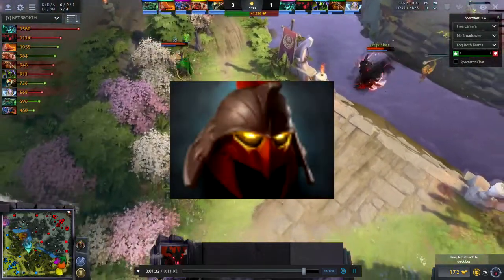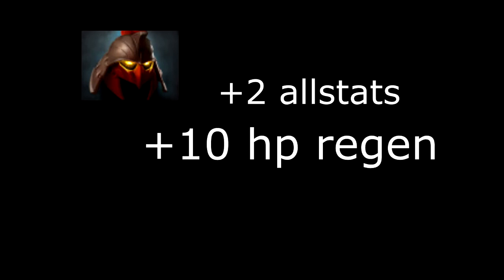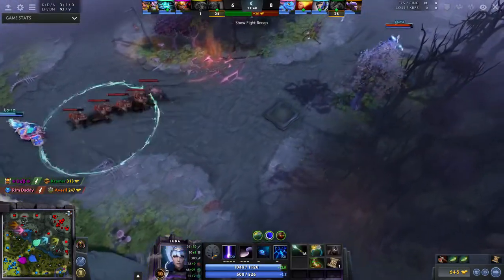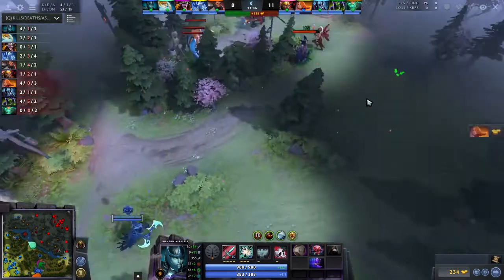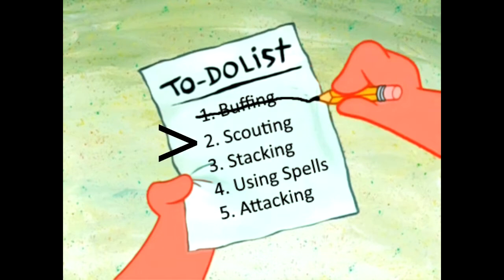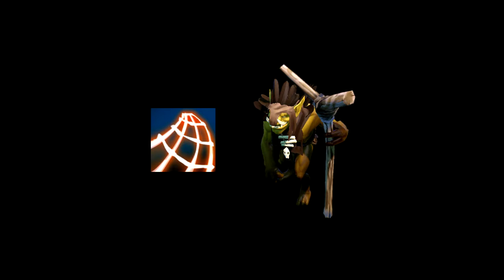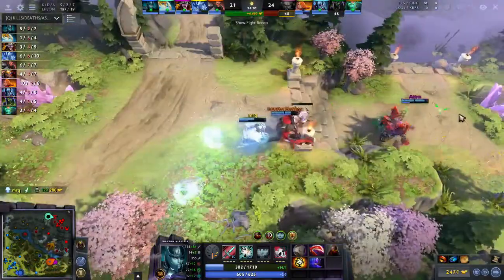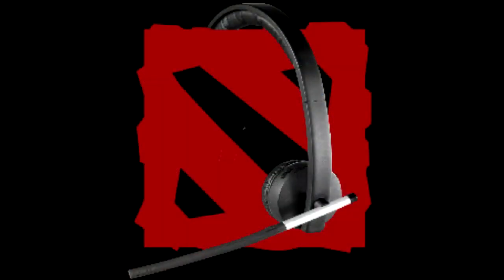Climbing the ladder #2 - Helm of the Dominator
In this video, we are going to take a look at good ole HoD.

Shoutouts to dota2wiki for the images in this vid!